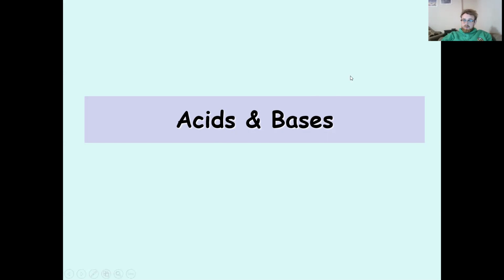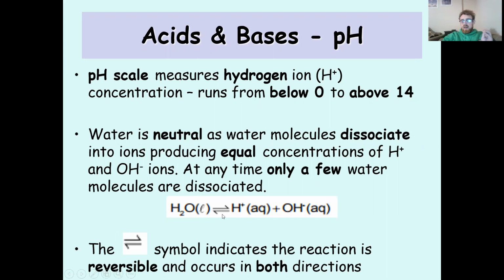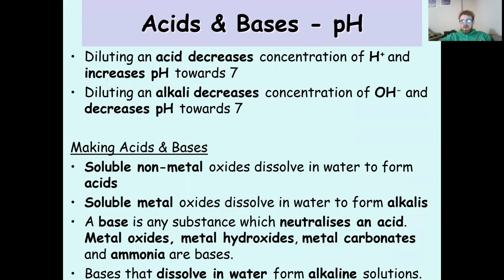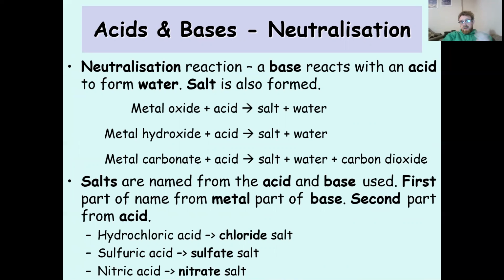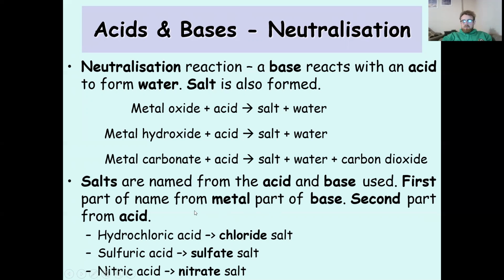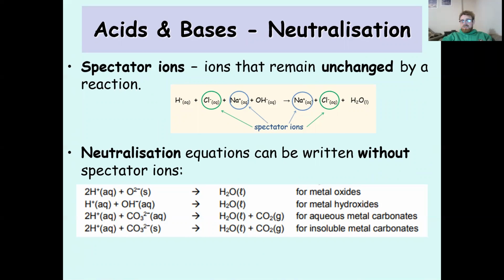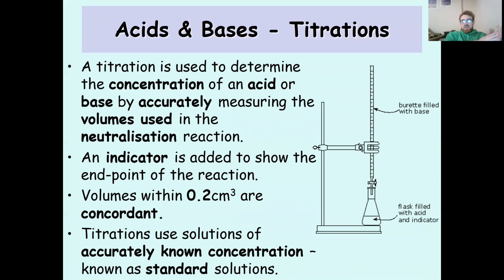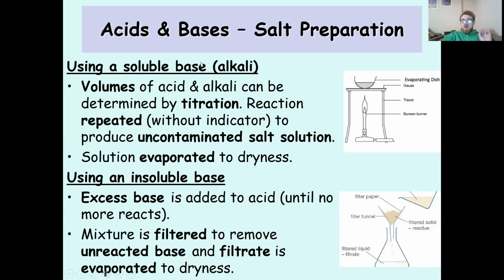Acids and Bases (very) Quick Recap